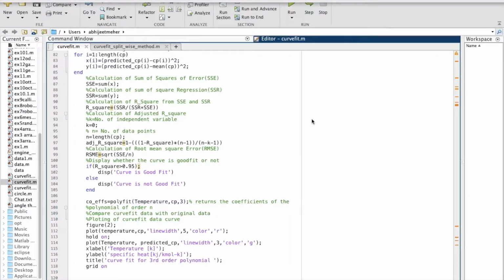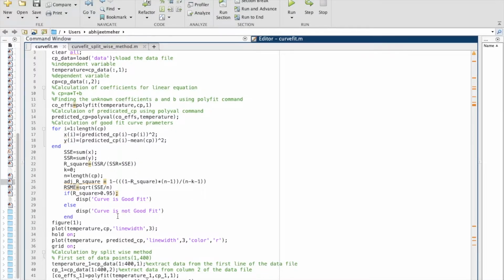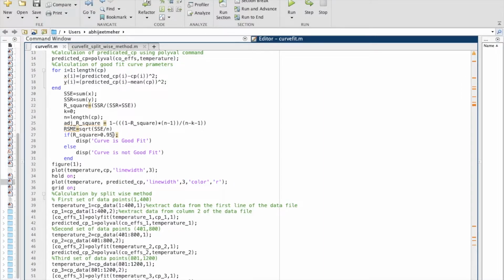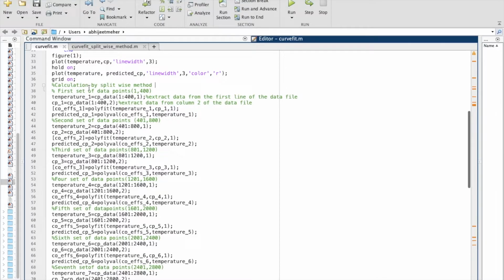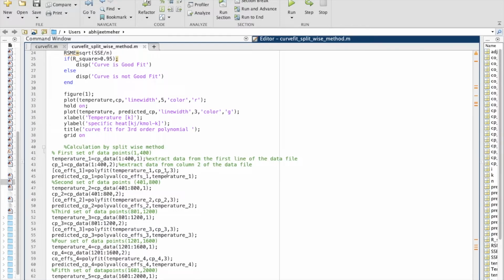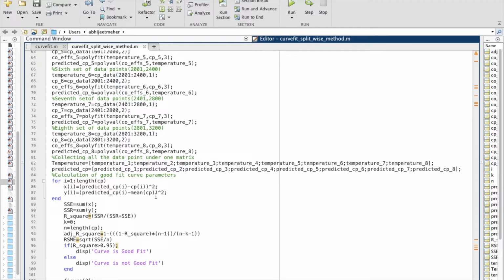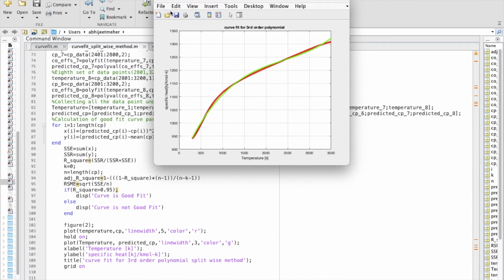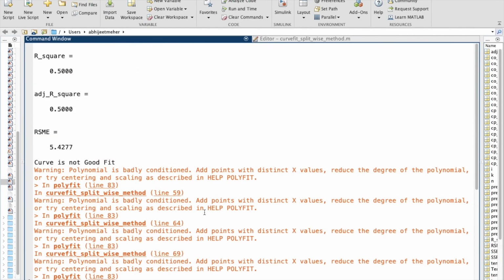Curve fit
Curve fitting[1][2] is the process of constructing a curve, or mathematical function, that has the best fit to a series of data points,[3] possibly subject to constraints.[4][5] Curve fitting can involve either interpolation,[6][7] where an exact fit to the data is required, or smoothing,[8][9] in which a "smooth" function is constructed that approximately fits the data. A related topic is regression analysis,[10][11] which focuses more on questions of statistical inference such as how much uncertainty is present in a curve that is fit to data observed with random errors. Fitted curves can be used as an aid for data visualization,[12][13] to infer values of a function where no data are available,[14] and to summarize the relationships among two or more variables.[15] Extrapolation refers to the use of a fitted curve beyond the range of the observed data,[16] and is subject to a degree of uncertainty[17] since it may reflect the method used to construct the curve as much as it reflects the observed data.